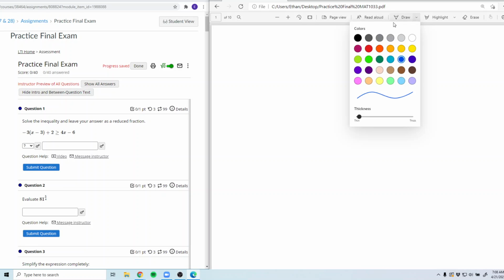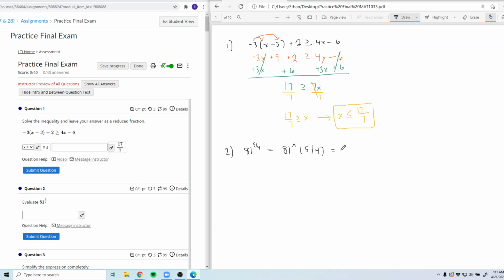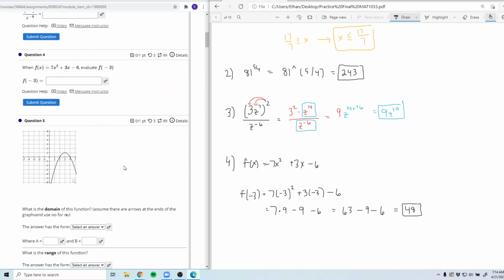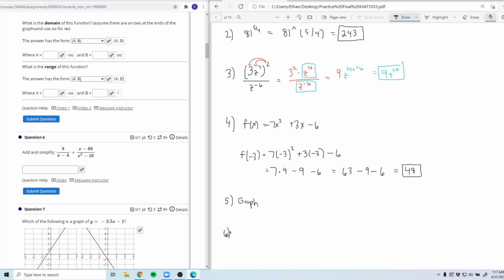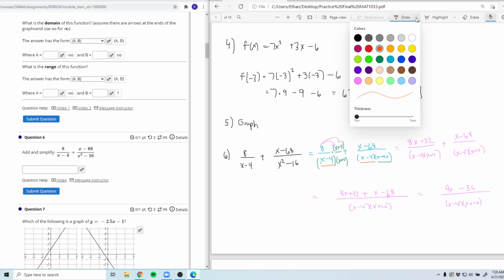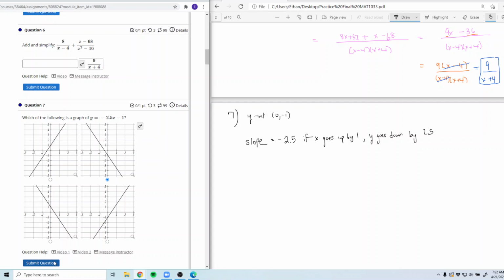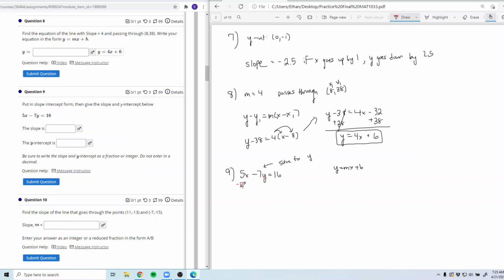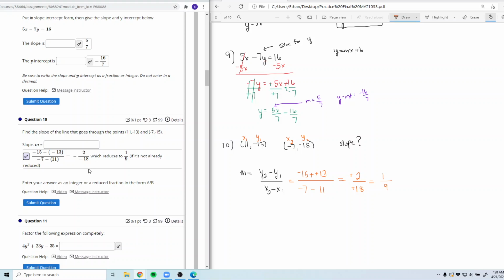MAT1033 Practice Final Part 1